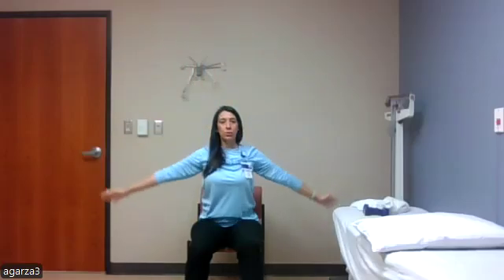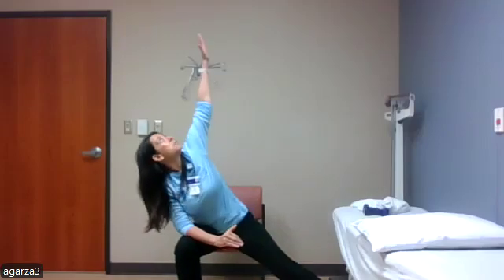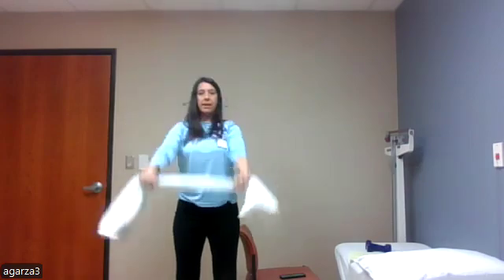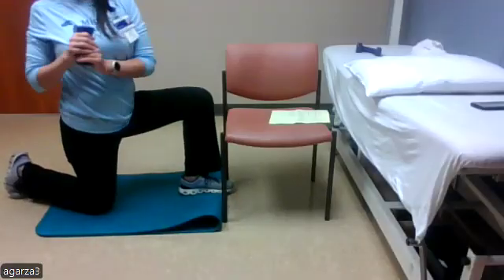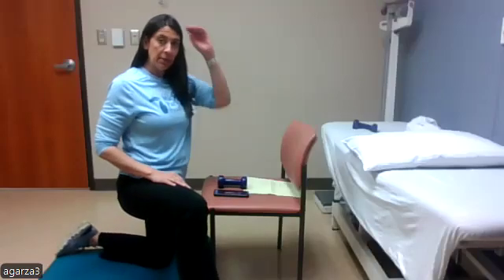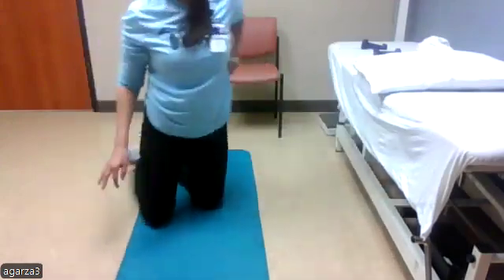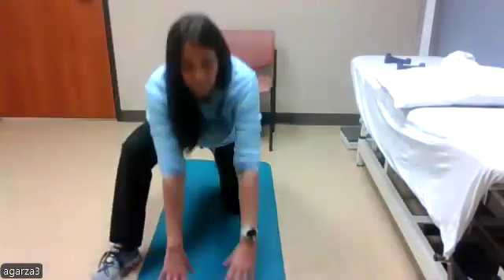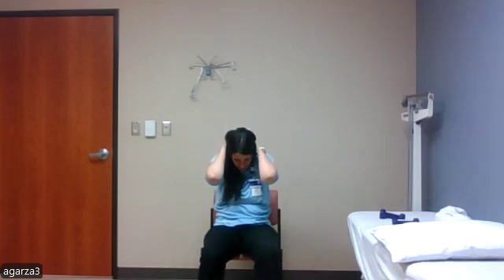PWR! Moves with Ashley Garza PT, DPT – July 29, 2024 –Michigan Parkinson Foundation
Michigan Parkinson Foundation - PWR! Moves (Parkinson Wellness Recovery) Exercise Presented by Ashley Garza PT, DPT Henry Ford Medical Center

You should be in good physical condition and be able to participate in the exercise. Michigan Parkinson Foundation is not a licensed medical care provider and represents that it has no expertise in diagnosing, examining, or treating medical conditions of any kind, or in determining the effect of any specific exercise on a medical condition.